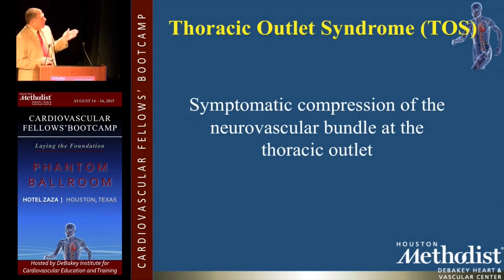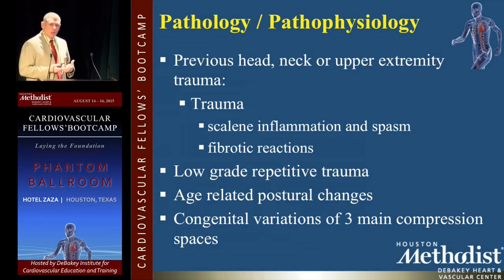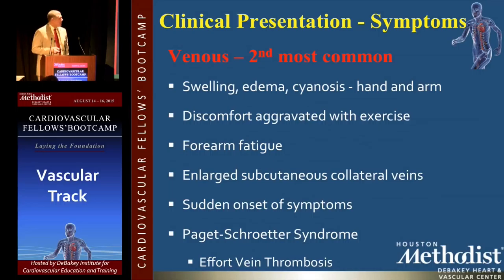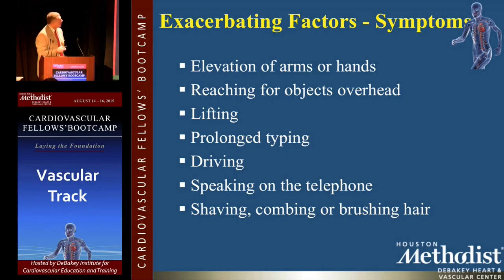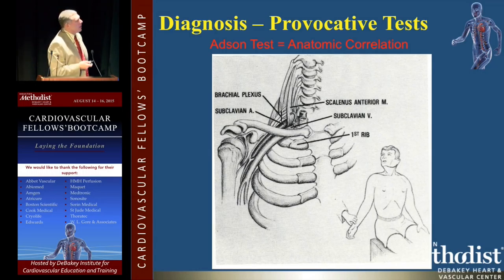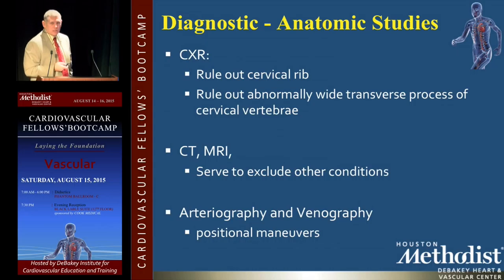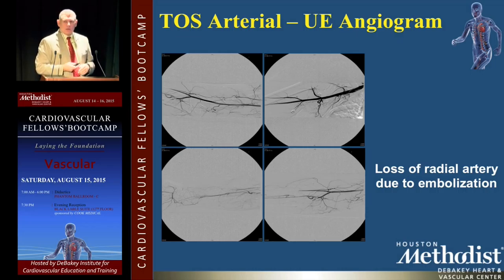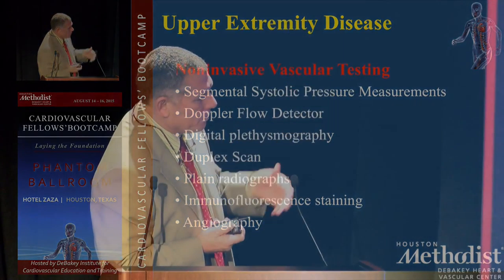Diagnosis and Imaging of TOS and Upper Extremity Disease (Mark Mattos, MD)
"Thoracic Outlet and Upper Extremity"